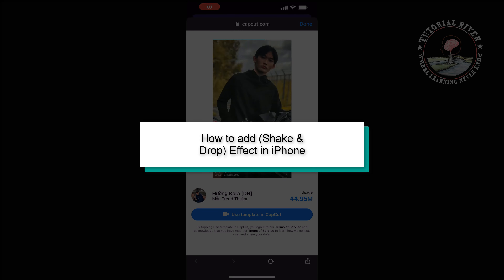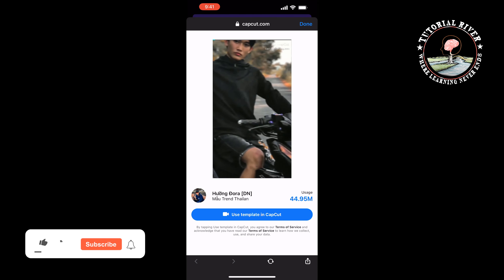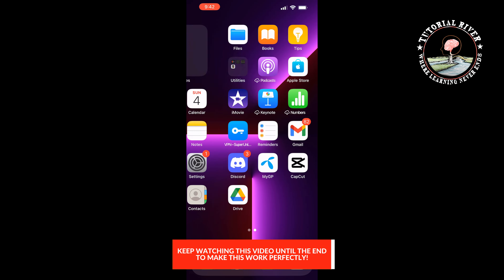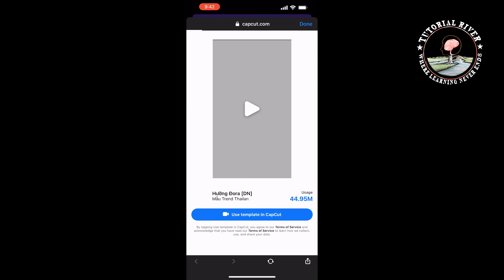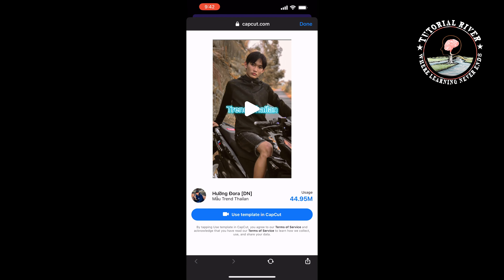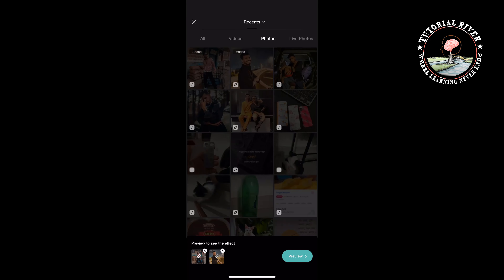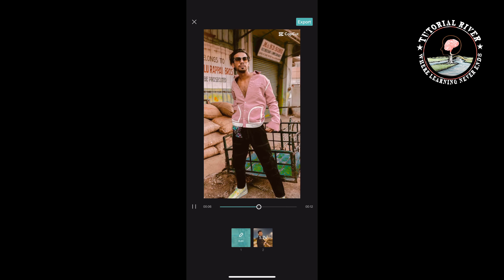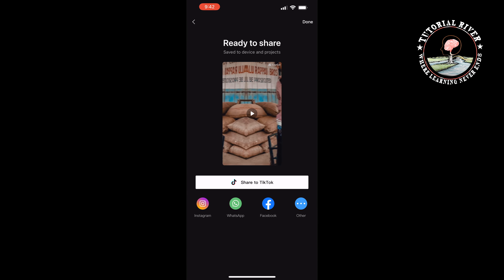How to add (Shake & Drop) Effect in iPhone 2025 | iPhone Video Editing Tutorial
How to add Shake & Drop Effect in iPhone iOS | iPhone Video Editing Tutorial

Video Parts:
0:00 Info & Intro
0:16 Install Capcut
0:36 Use template
1:03 Ending & Outro